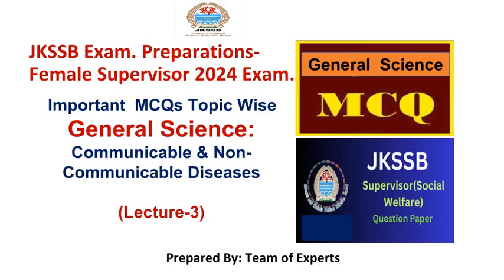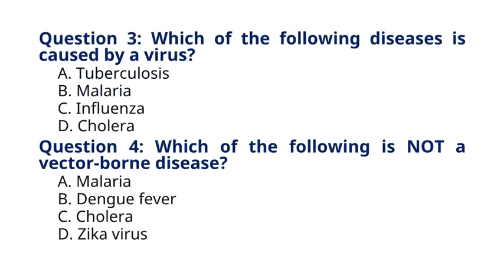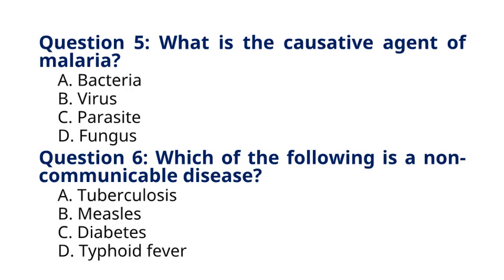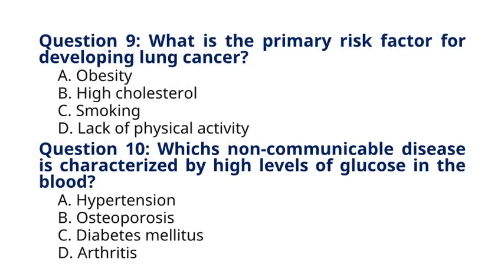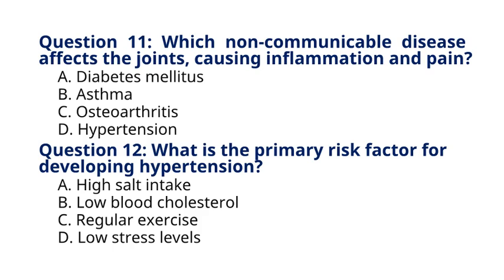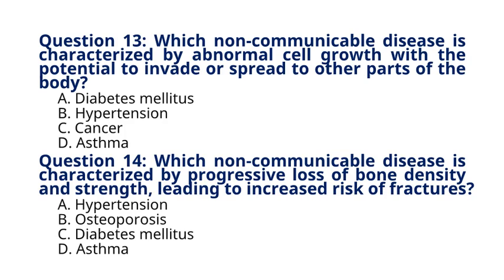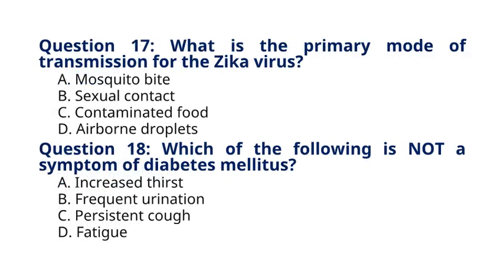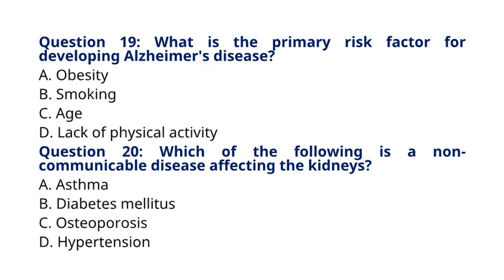Communicable & Non-Communicable Diseases (General Science)-MCQs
Communicable & Non-Communicable Diseases (General Science).
General Science
jkssb
jkssbsupervisor
jkssrb
supervisor
femalesupervisor
socialwelfaredepartment
sociology
jkssbpanchayataccountsassistant
jkssbaccountassistant
jkssb posts
supervisor
socialwelfaredepartment
femalesupervisor
Related Quarries